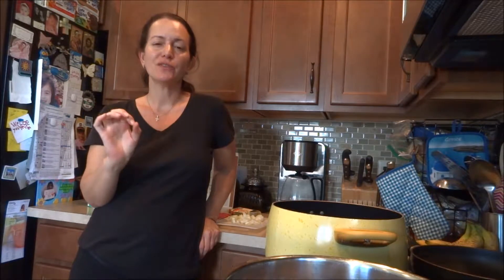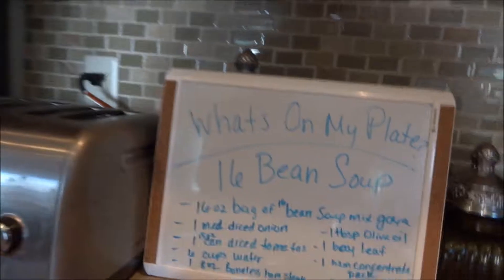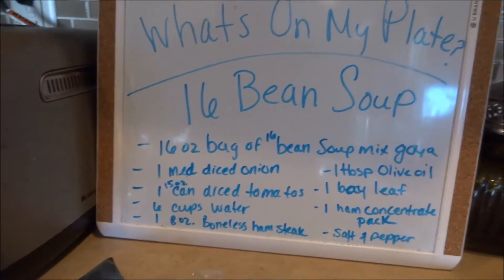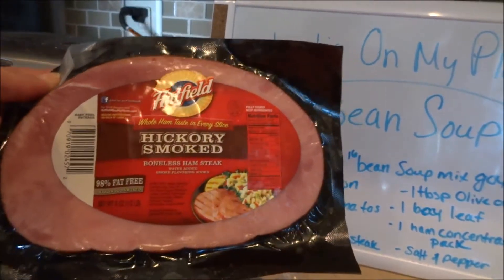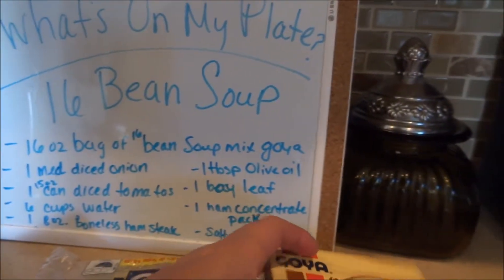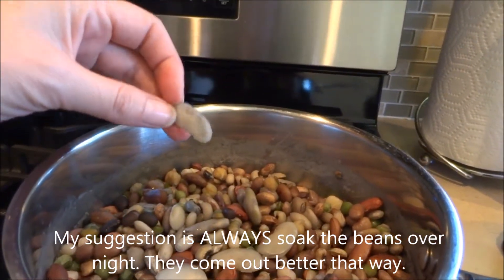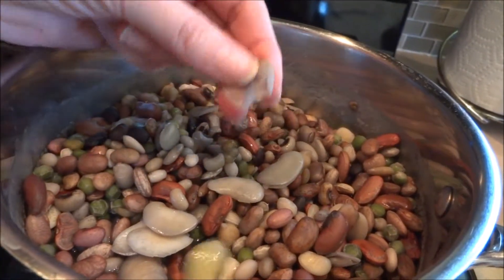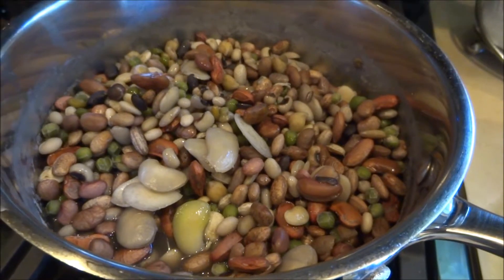Bean Soup with Ham -16 Bean soup - Soup Recipe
16 bean soup with ham

Ingredients:
16 oz bag of 16 bean soup mix Goya
1 medium diced onion
1 (15oz) can of diced tomatoes
6 cups of water
2 vegetable bouillon cubes (optional and it will add more flavor)
1 bay leaf
1 (8 oz ) boneless ham steak
1 tbsp olive oil
One ham flavored concentrate pack (by Goya)
1/4 teaspoon salt ( to taste)
1/4 teaspoon pepper

Make sure you soak beans overnight, they come out much tender